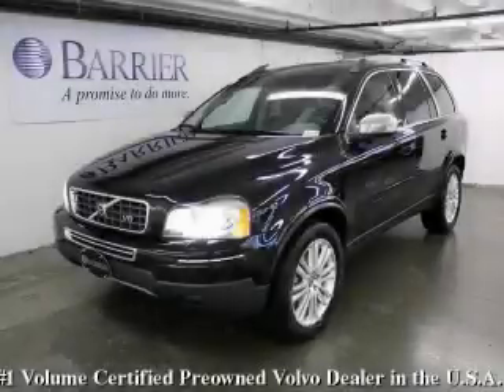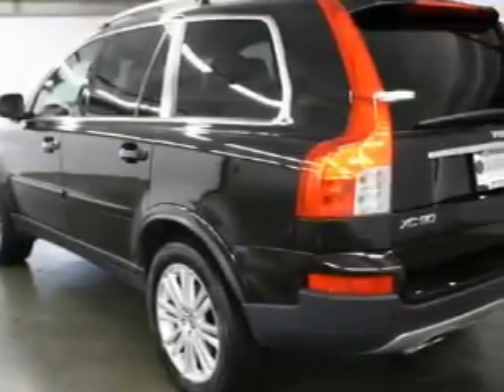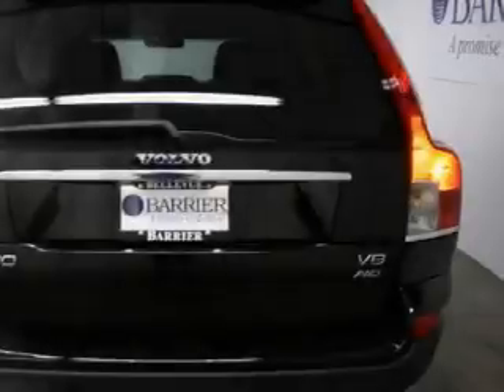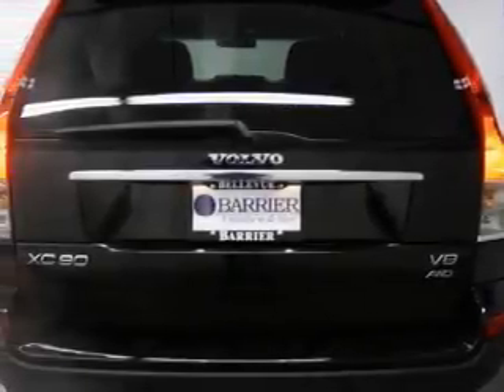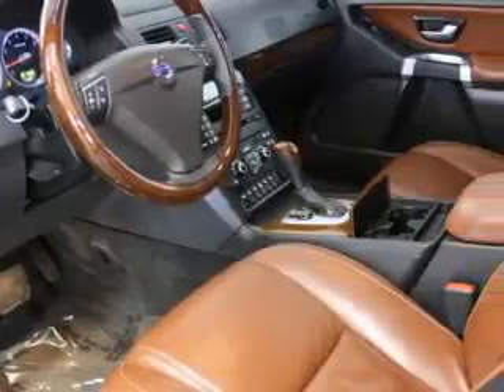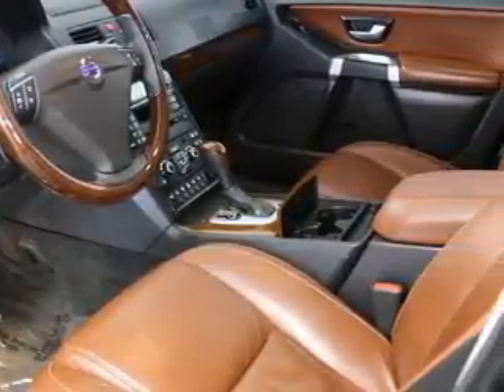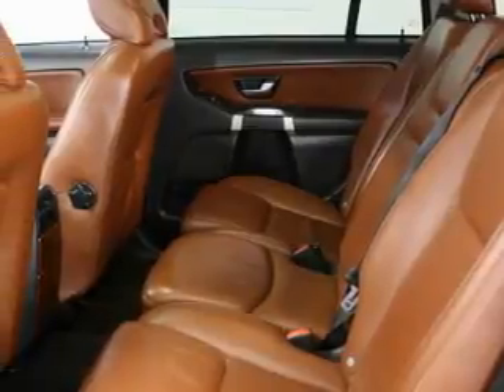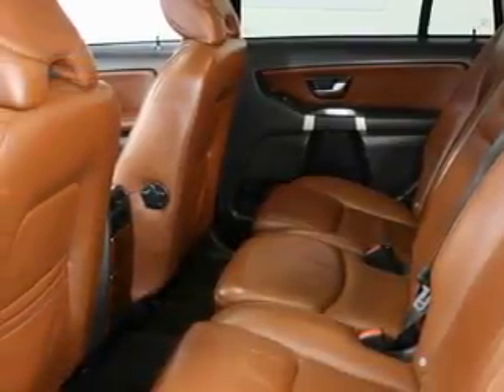Preowned 2008 Volvo XC90 Bellevue WA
Year: 2008
 Make: Volvo
 Model: XC90
 Engine: 4.4L V8
 Trans.: Automatic
 Exterior: Black
 Miles: 25,889
 Interior: Brown

 Used 2008 Volvo XC90 Bellevue WA